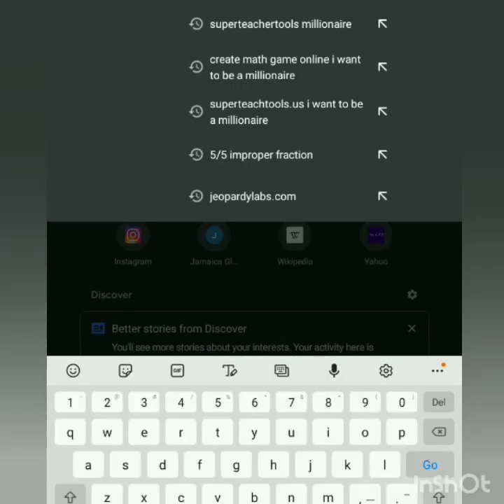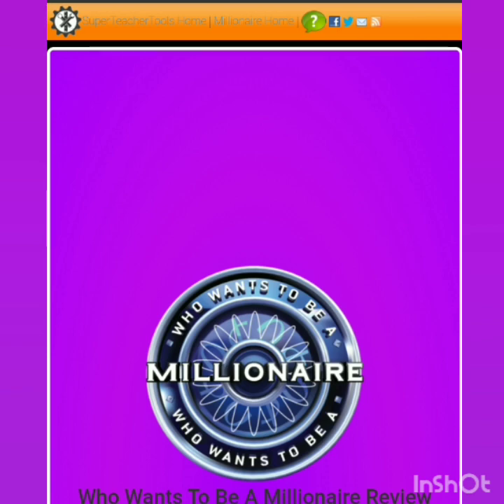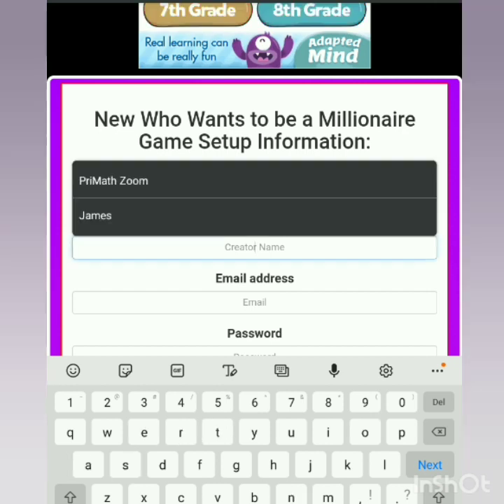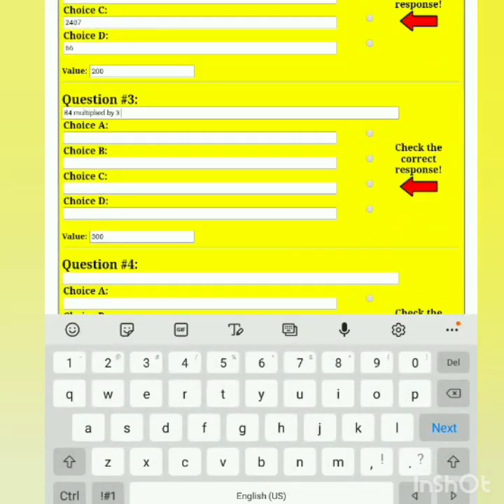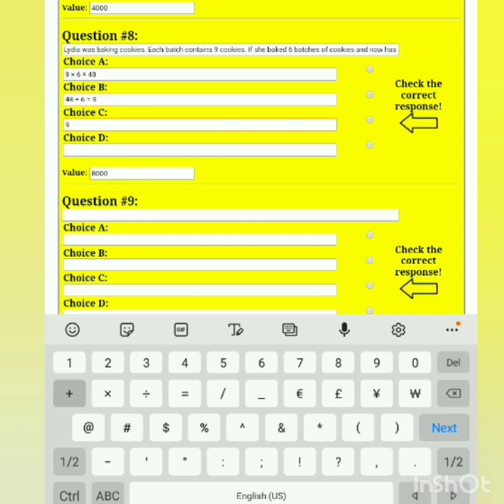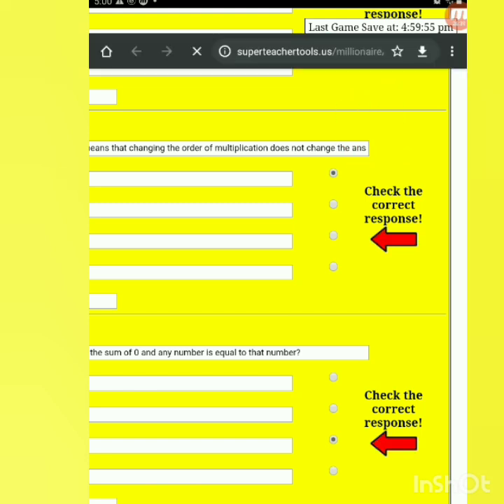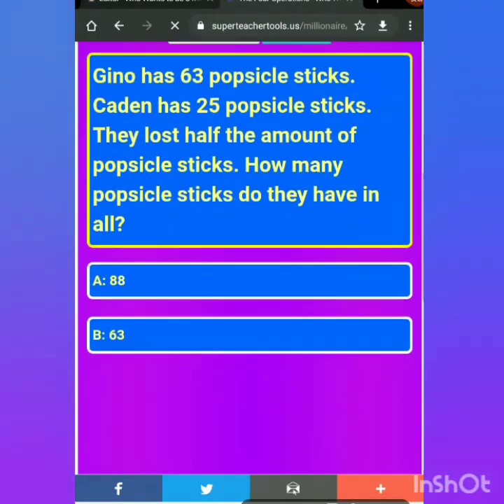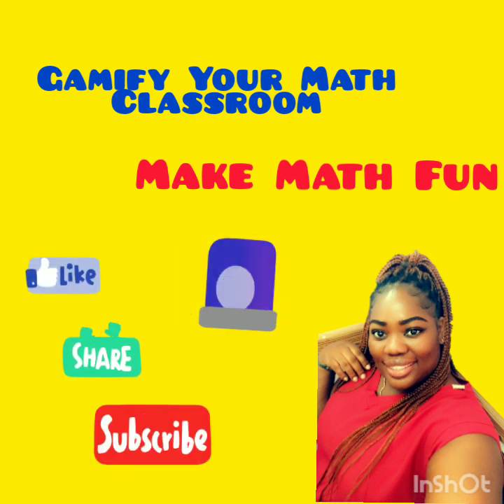How to create 'Who wants to be a Millionaire' Math Game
This game can be used for any subject.